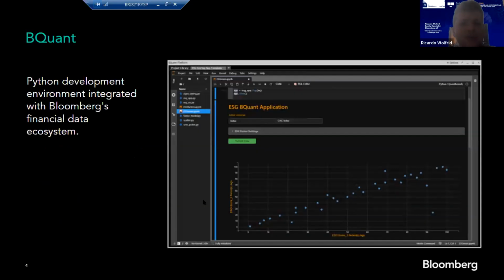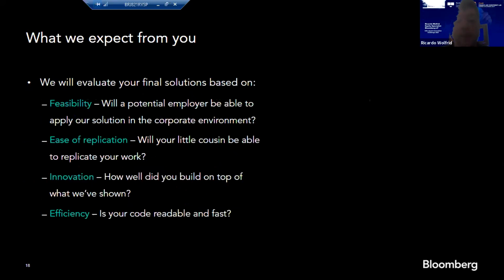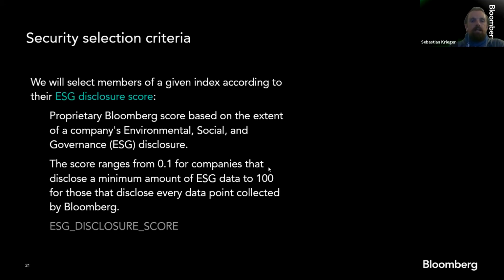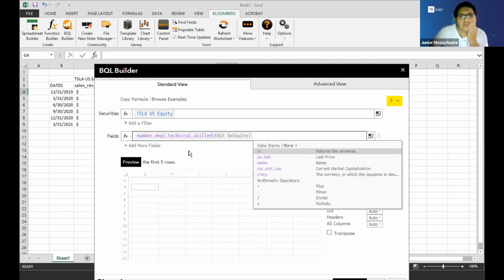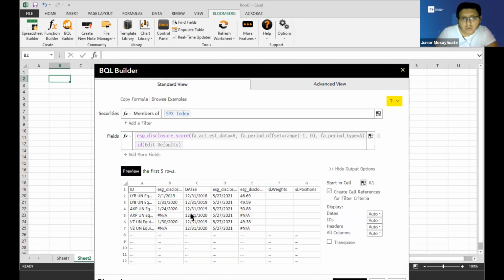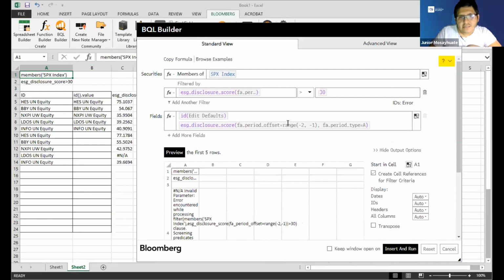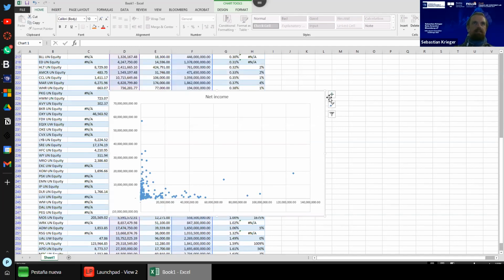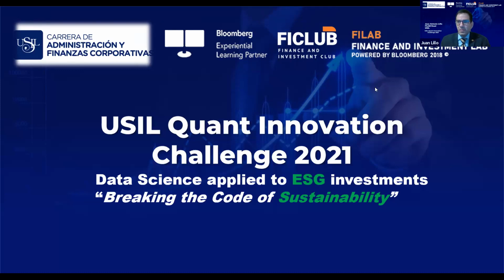UQICH Lecture 1: Challenge outline and BQL review in Excel